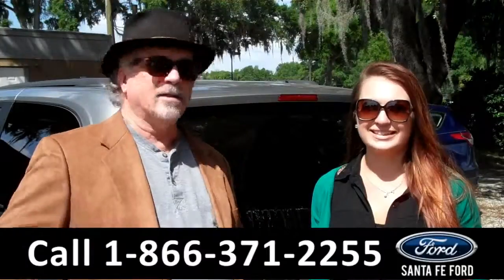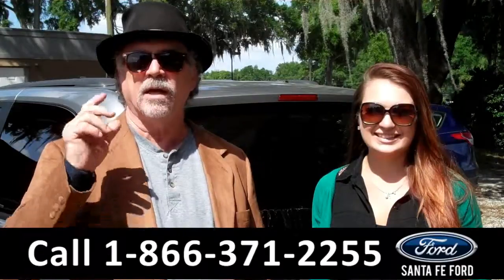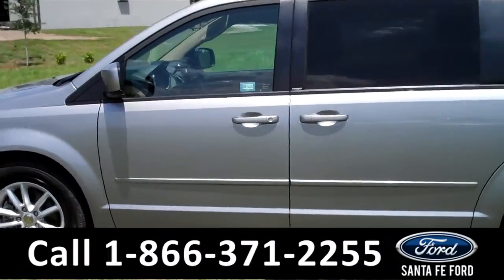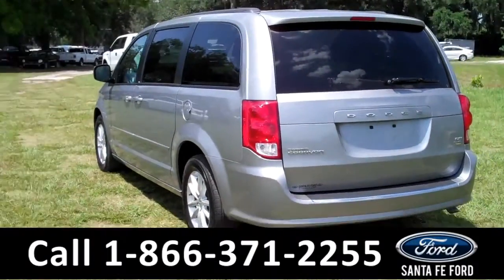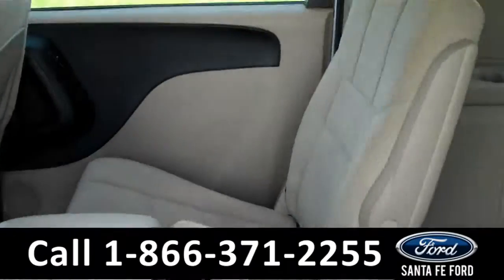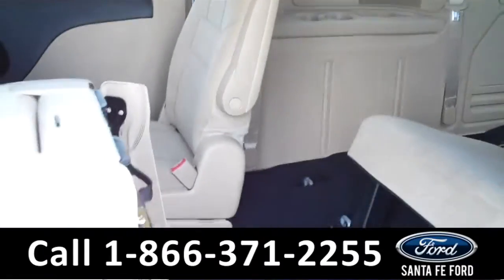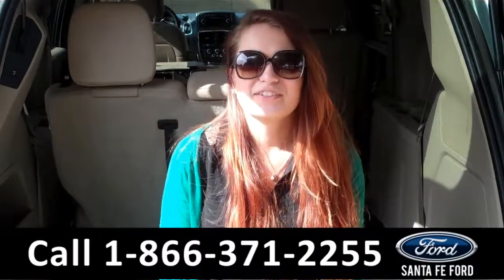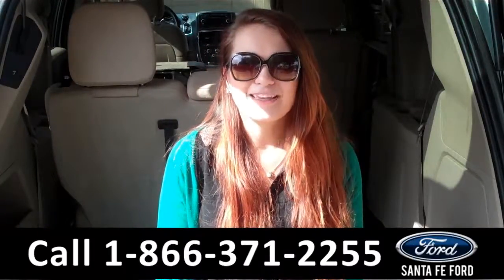Dodge Grand Caravan Gainesville Fl Stock# G-34221P 32601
Dodge Grand Caravan Gainesville Fl 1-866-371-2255 Stock# G-34221P Here's the LINK!

Year: 2014
Make: Dodge
Model: Grand Caravan
Location: Gainesville, Fl
Engine: 3.6L
Trans: Automatic
Exterior: Gray
Miles: 37,258

video videos Dodge Grand Caravan Gainesville Fl